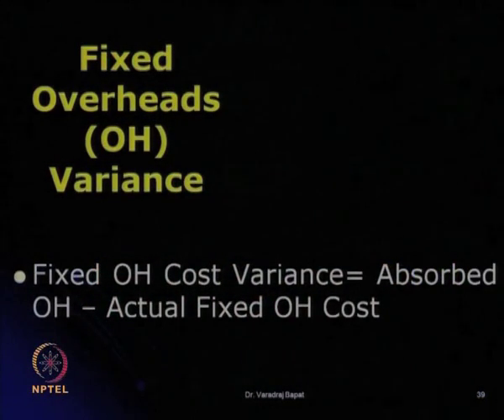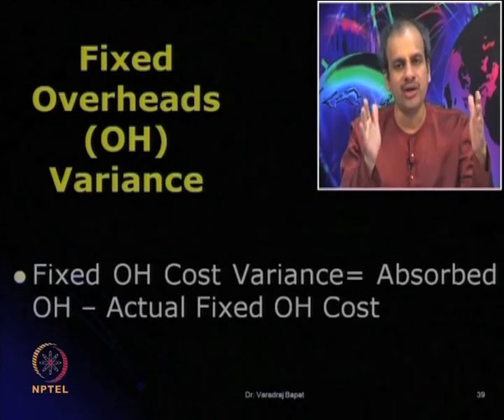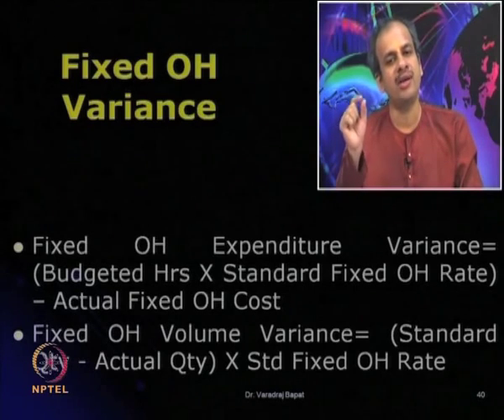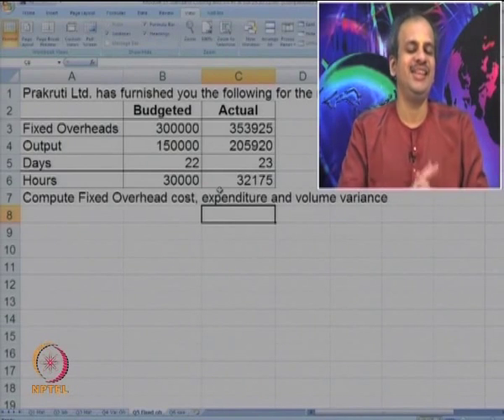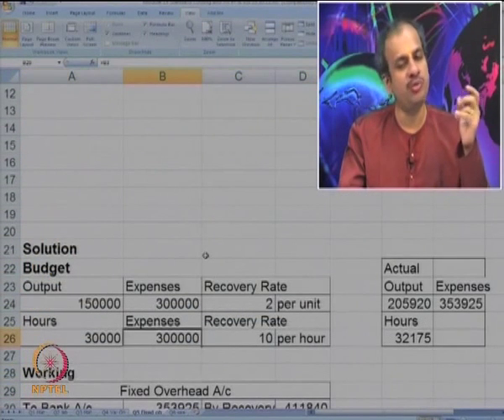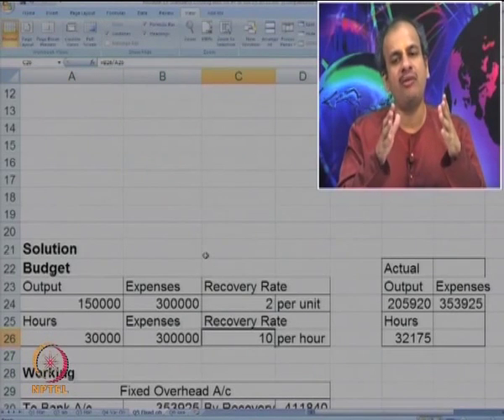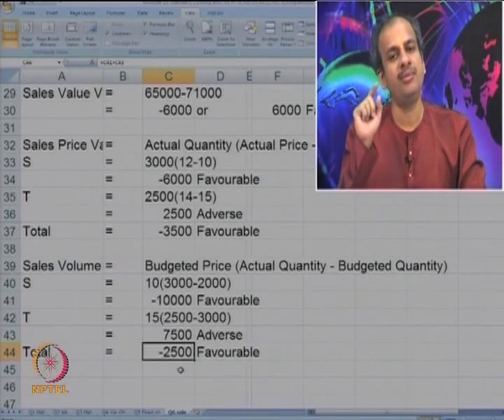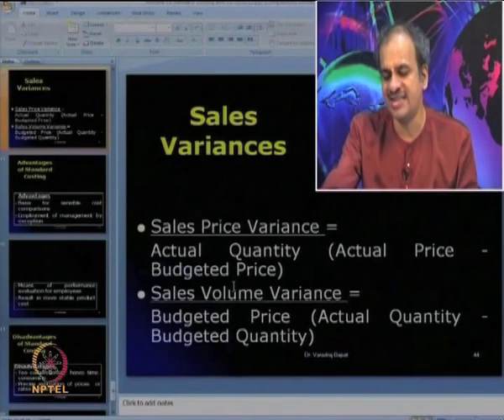Mod-15 Lec-32 Standard Costing - Mix, Yeild, Sales and Fixed Overhead Variances